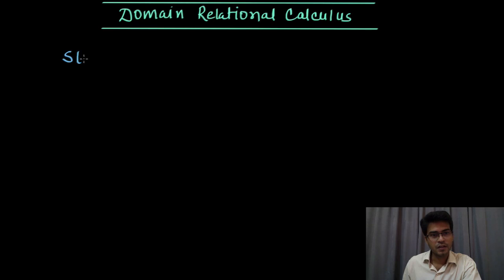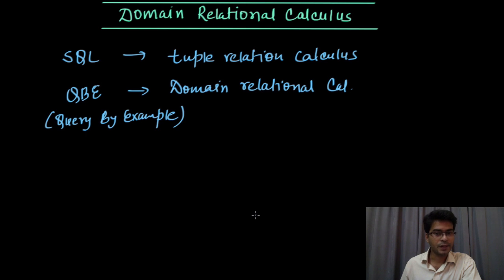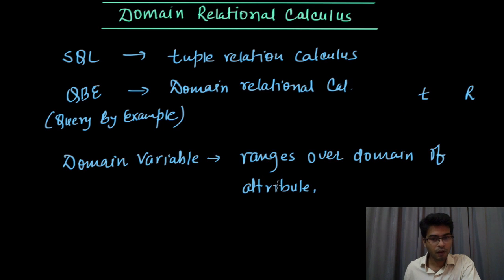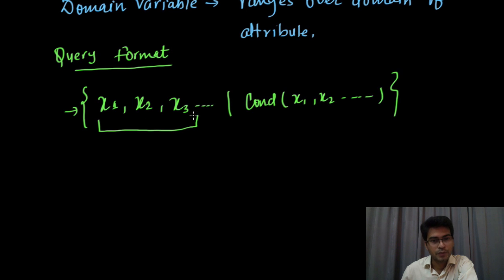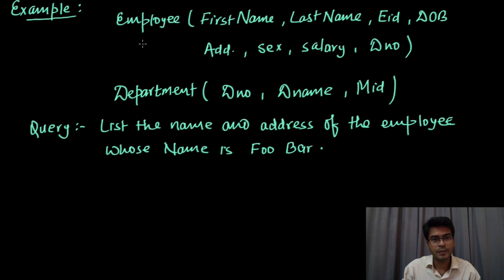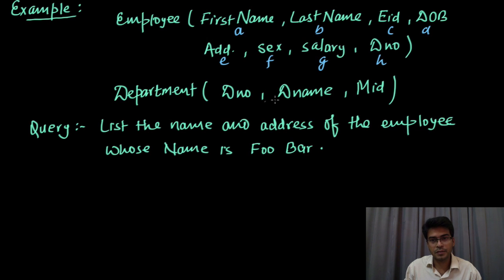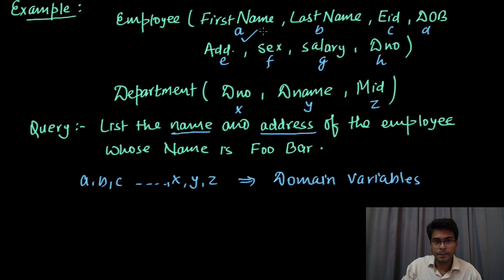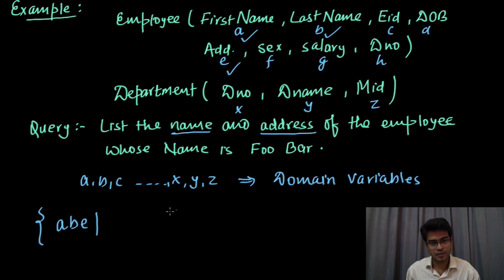Introduction to Domain Relational Calculus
To ask your doubts on this topic and much more, click on this Direct